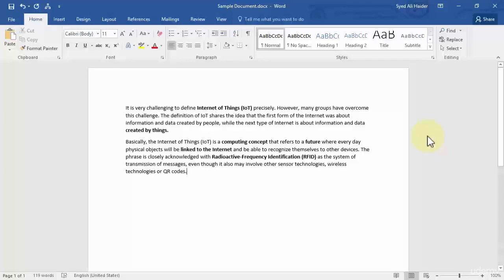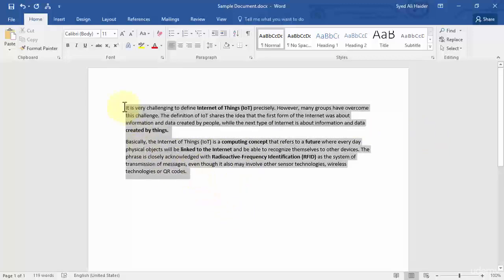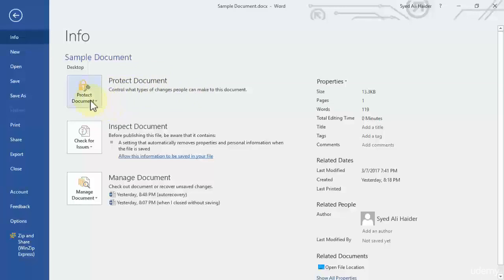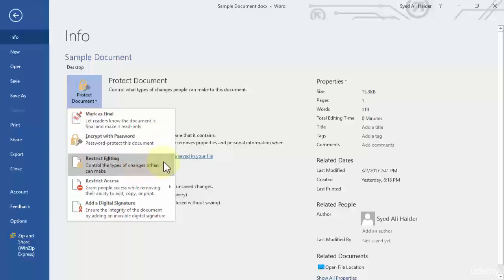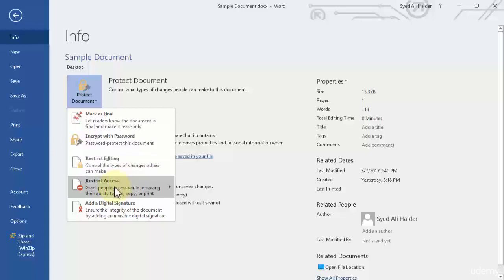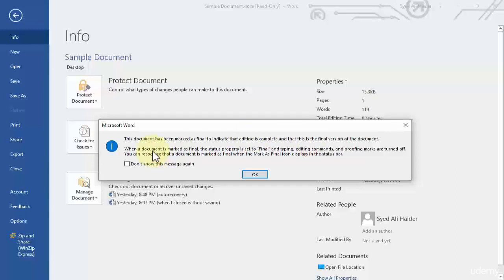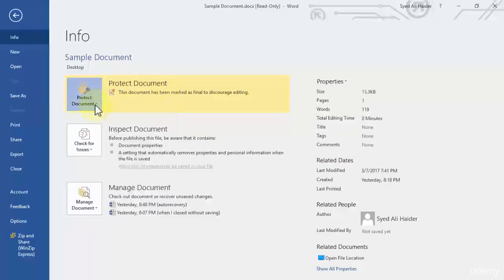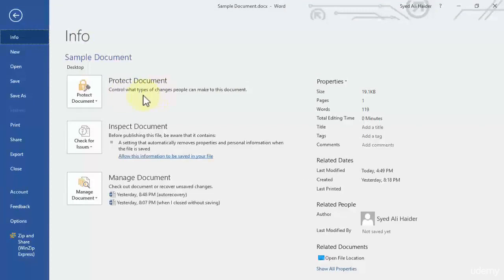How To Mark Documents as Final in Word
How To Mark Documents as Final in Word 2016. In this lesson you will learn how to mark documents as being final in Word 2016 and this also applies to Word 2013